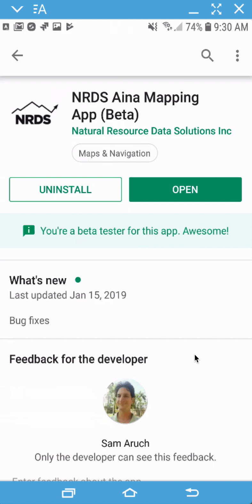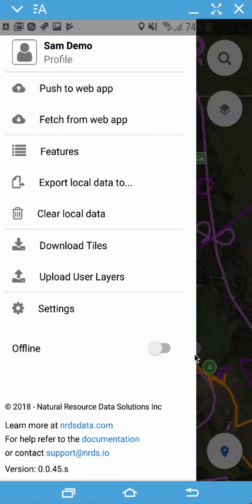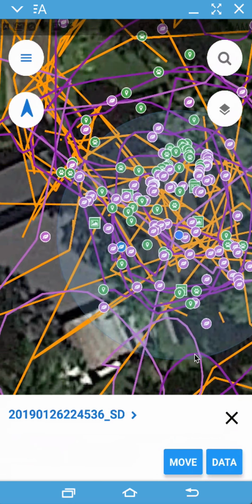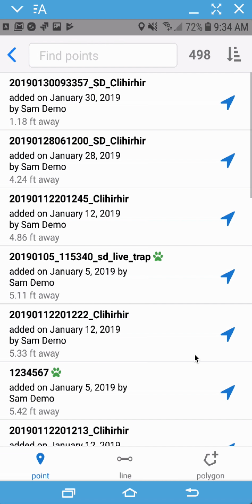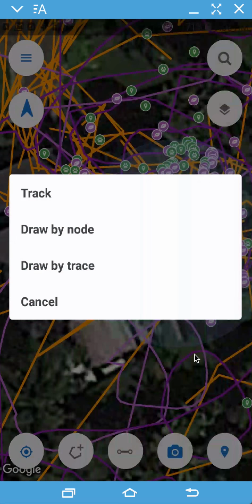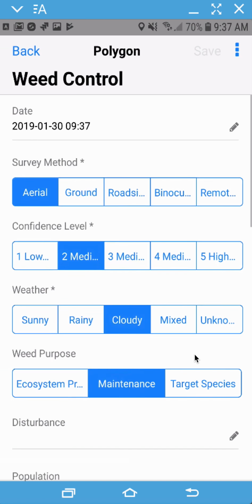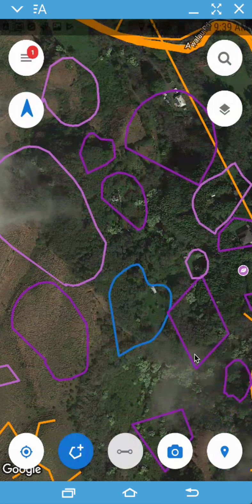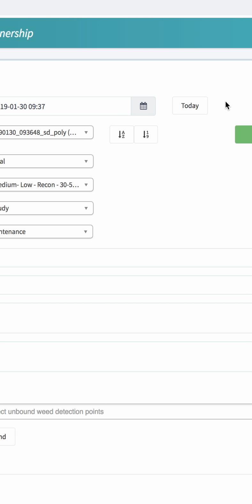Nrds Aina App Beta Weed Control Testing January 2019